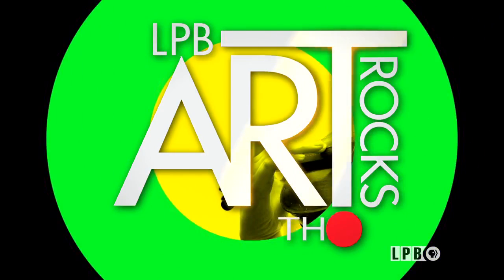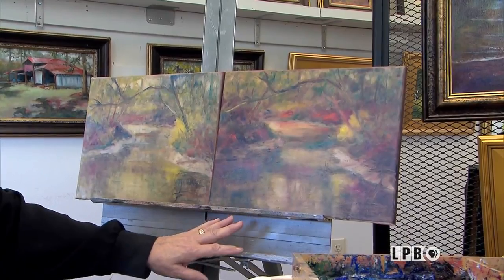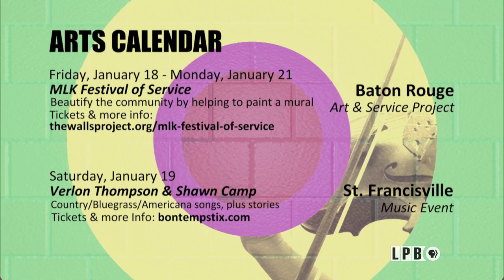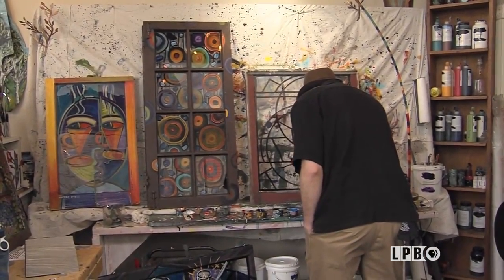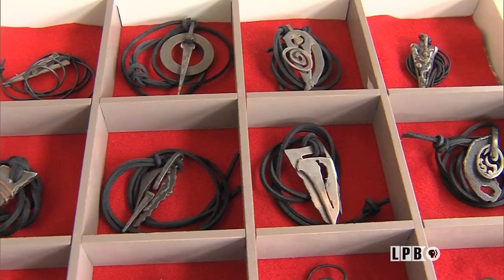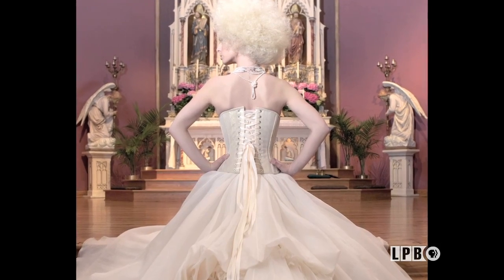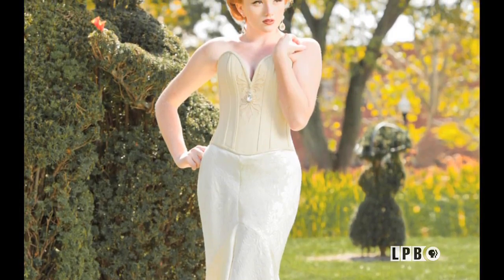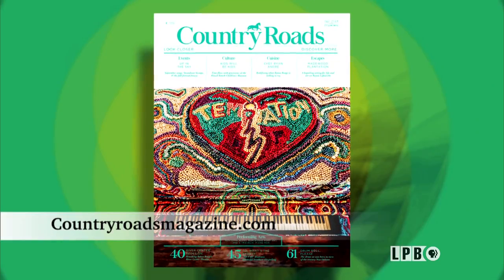Margie Tate, Mark Groaning, corsets, LSU Museum of Natural Science | Episode 612 | Art Rocks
Visit with Central Louisiana artist Margie Tate, who captures the changing shades of light and the beauty in nature: majestic trees, sun-dappled creeks, and landscapes wreathed in a dreamy rural solitude. Next, we head to Mark Groaning’s gallery in Rochester, New York to see his multi-media work that is united by a common thread.